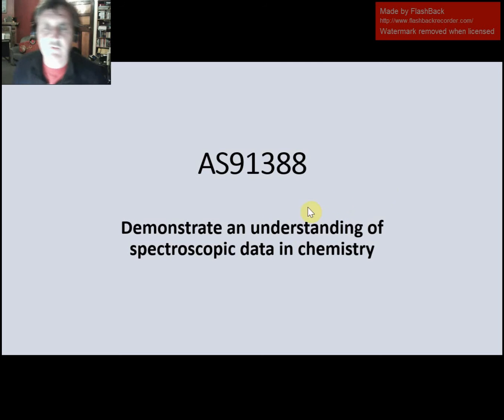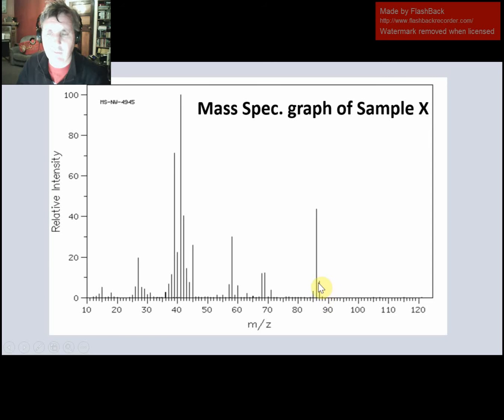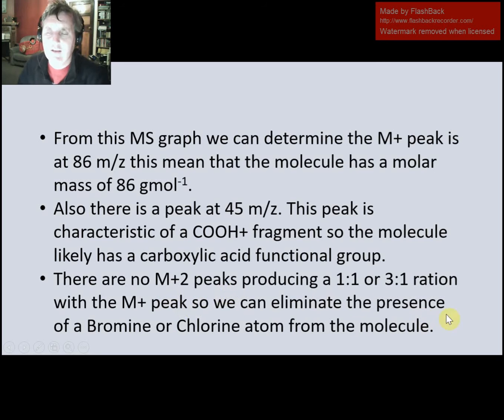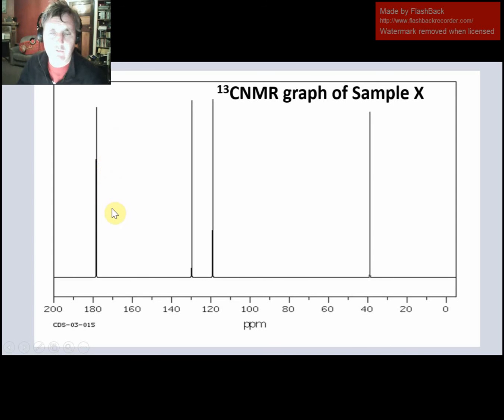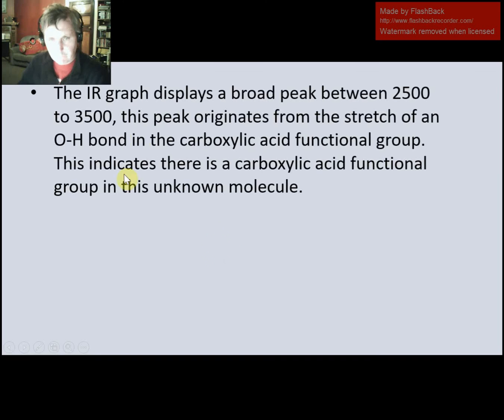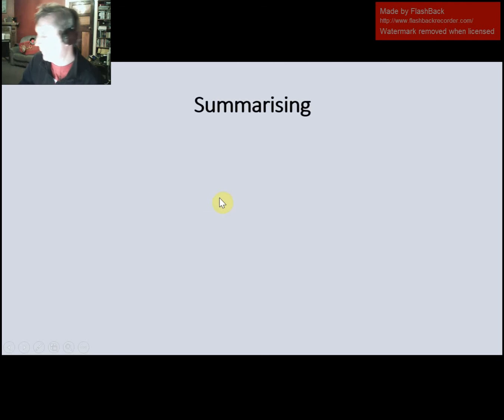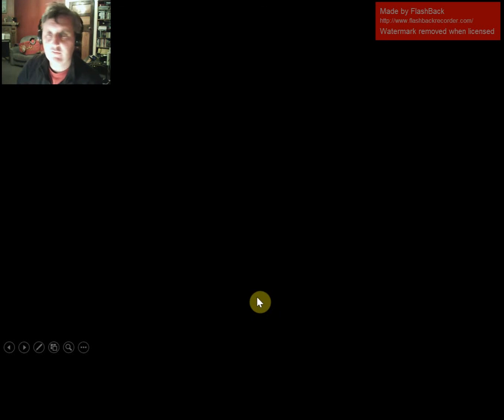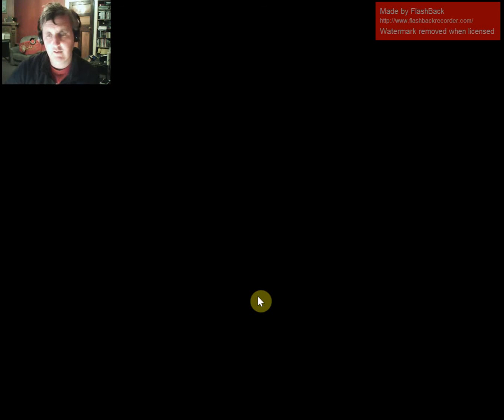Year 13 Chemistry - Spectroscopy Revision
A tutorial for AS91388
for more help with Chemistry learning and study.